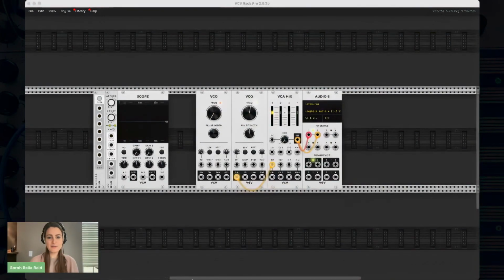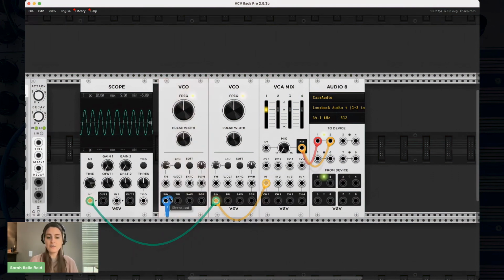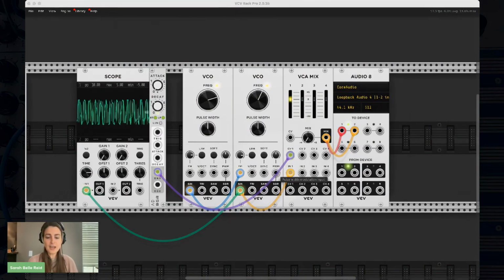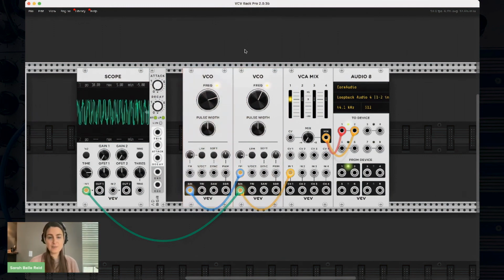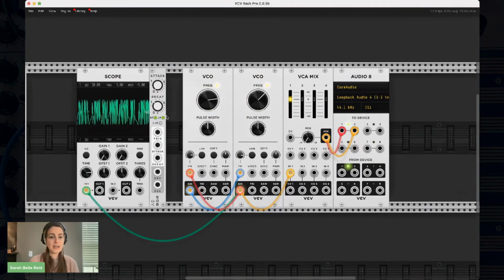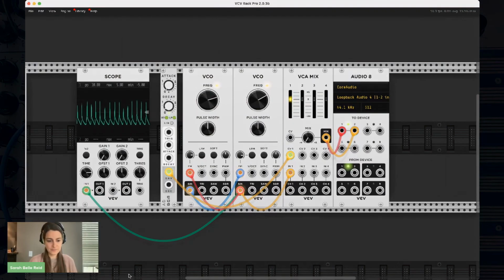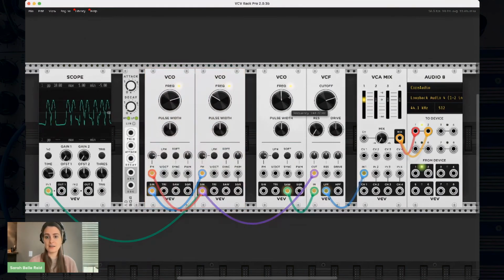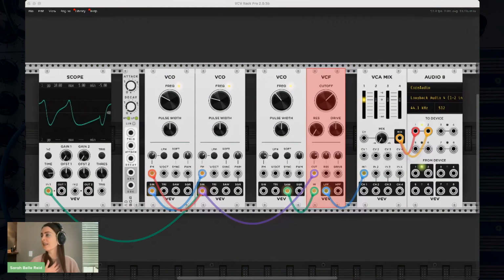How to synthesize complex sounds with SIMPLE tools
This is a replay of a live workshop for beginners in modular synth / sound design, looking at 3 different ways of using simple synthesis building blocks to create rich, complex sounds. I go over basic audio rate frequency modulation to create interesting timbres and bell-like sounds; cross modulation as a means of creating chaotic and surprising textures (also great for experimental percussion!); and using feedback as a dynamic and unpredictable modulation source for your patches.

Since this is a recording of a live class, the video & audio quality is lower than usual, but I think the ideas / concepts are still worth sharing.

Join the waitlist for the upcoming round of my class Learning Sound and Synthesis

Join my free introduction to modular synths mini course to learn more about making your own patches in VCV Rack

TIMESTAMPS:
00:00 Introduction
1:04 The power of simple tools (context)
9:40 Tip 1: Audio Rate Modulation
15:57 Tip 2: Cross Modulation
23:10 Tip 3: Cross Mod as a Chaotic CV Source